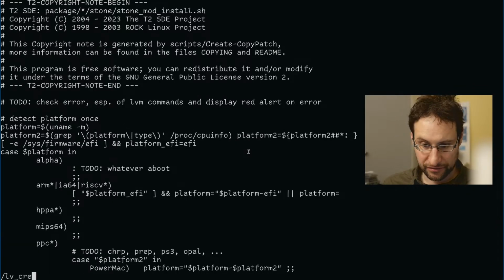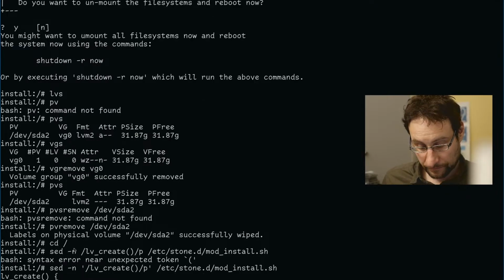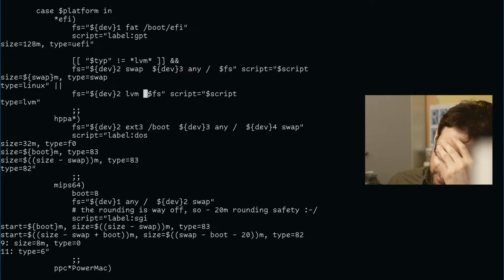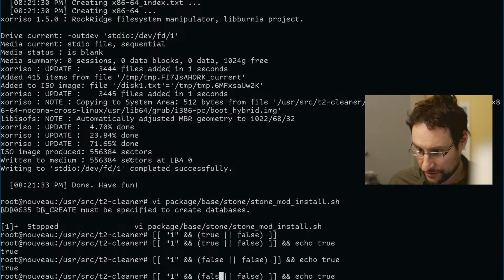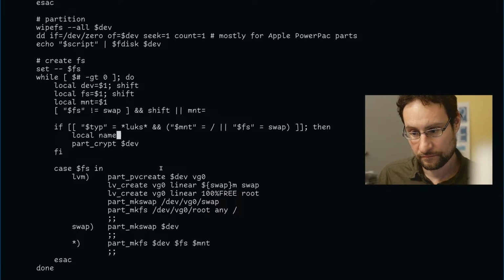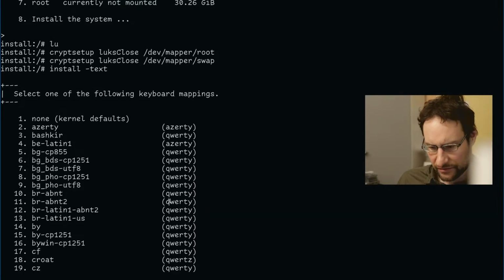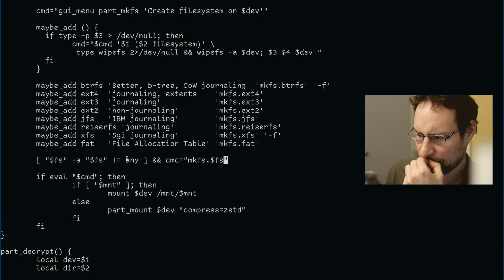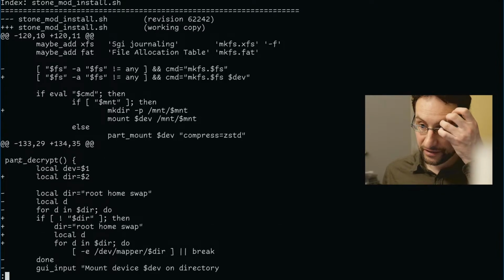The FSB and NSA hate this full disk encrypted Linux distribution trick !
Optimizing the Linux kernel for fun and for profit! t2sde Ad: laptops & more @Amazon